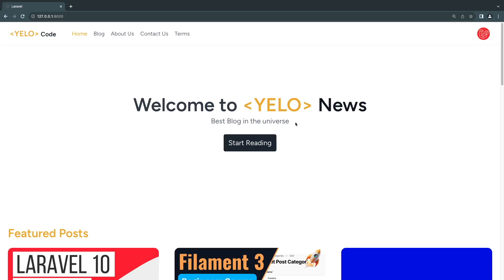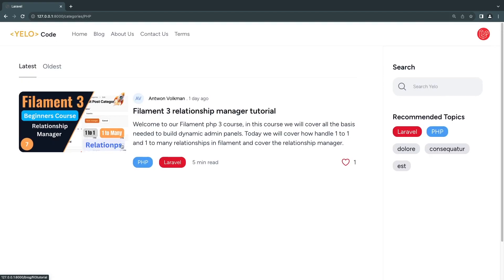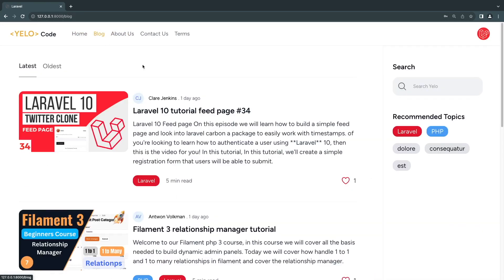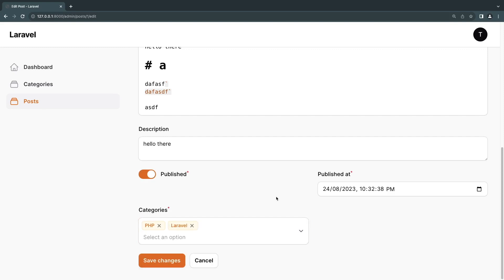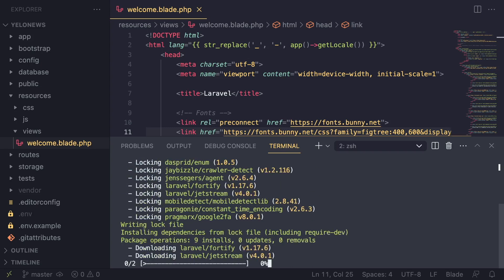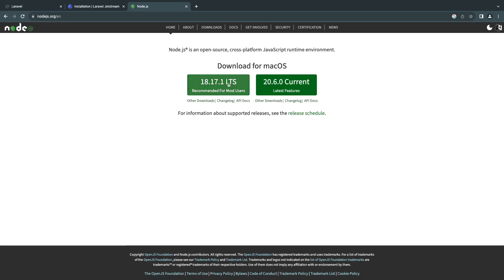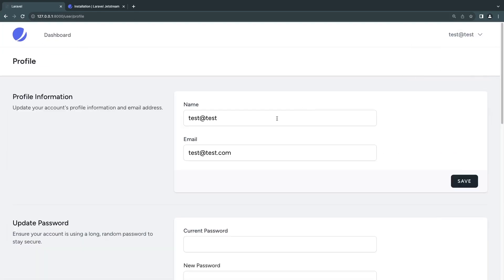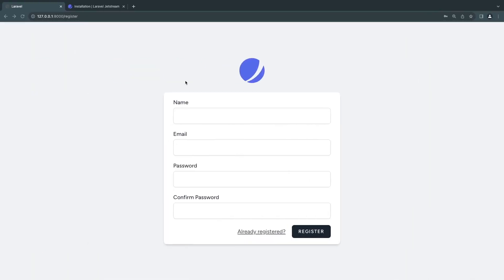Build Blog with Laravel 10, Livewire 3 & Filament 3 | Introduction #1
Time Stamps:
00:00 - Demo
05:25 - Install Jetstream